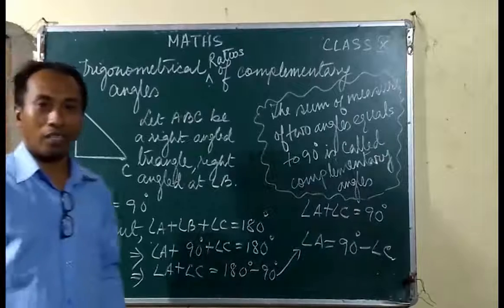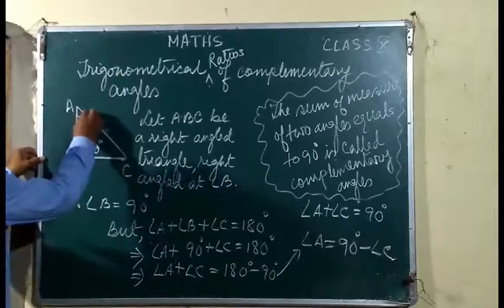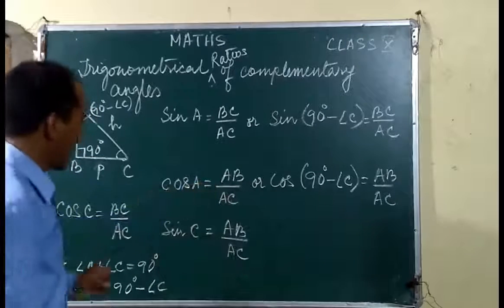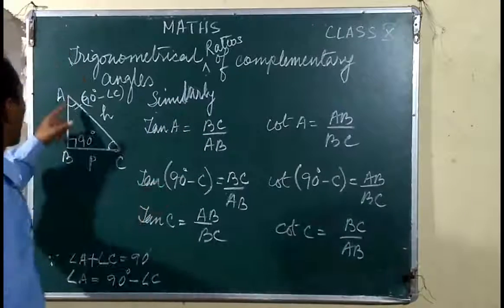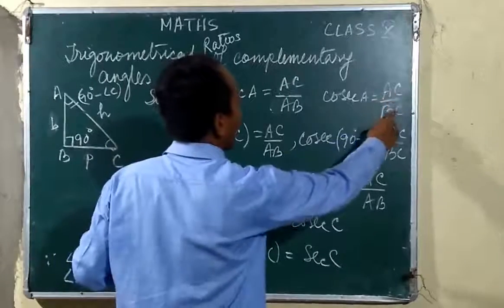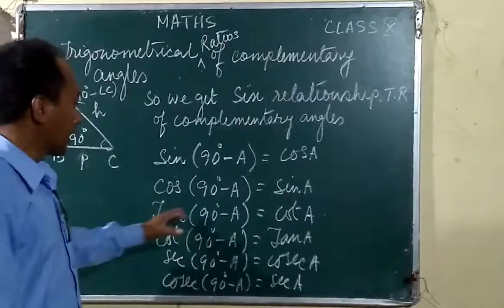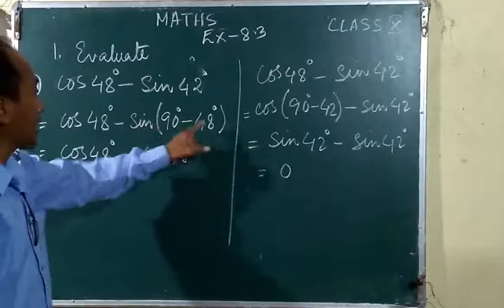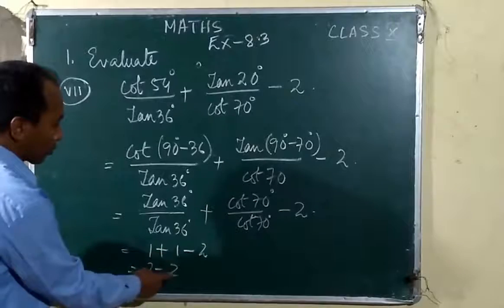Trigonometry part 4 class 10